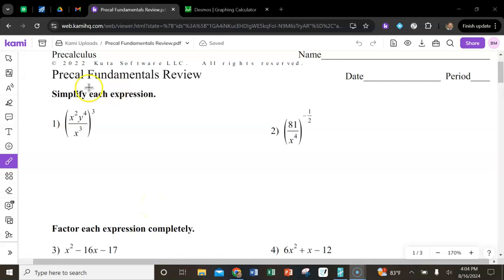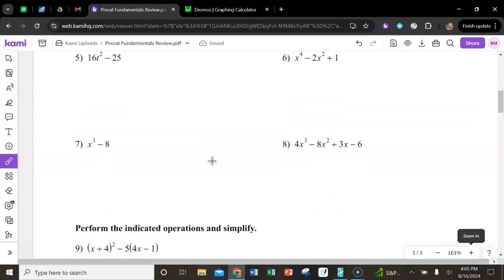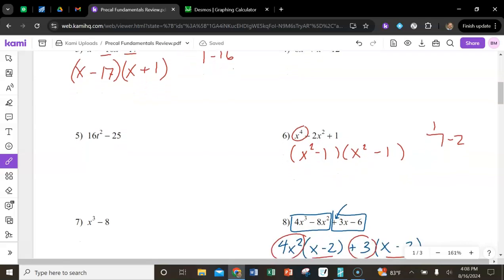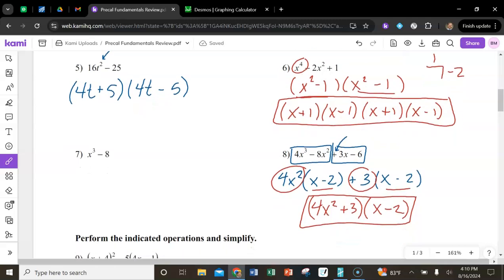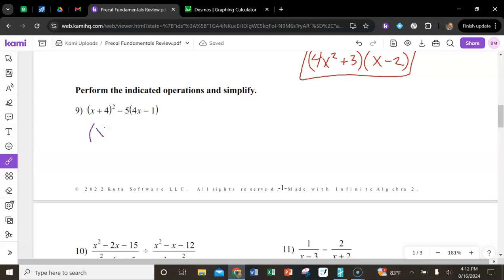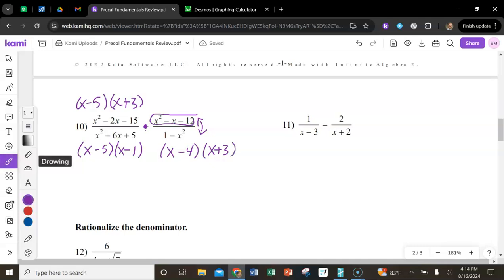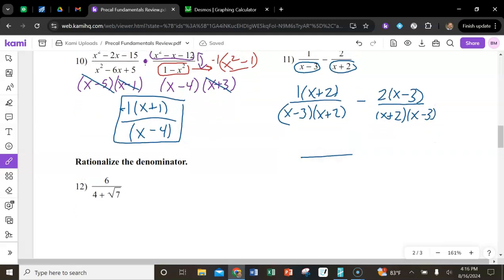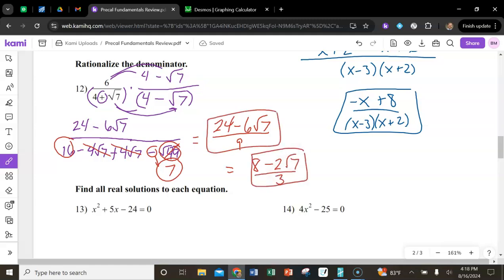Unit 1 Review Video